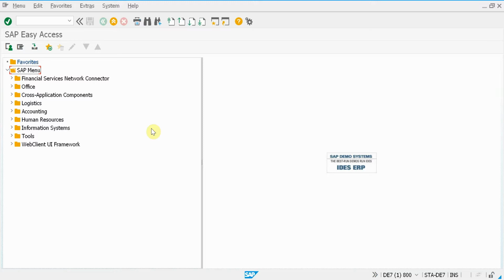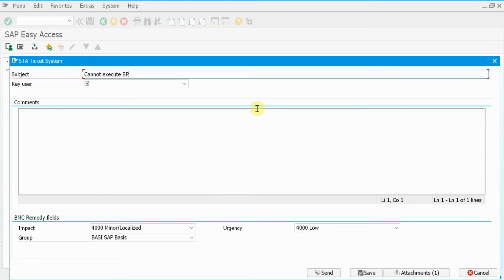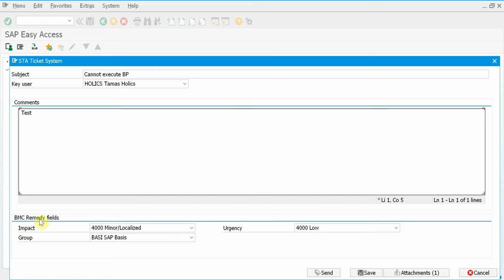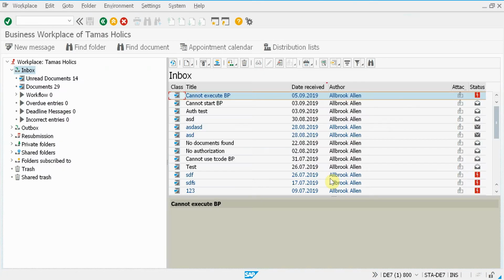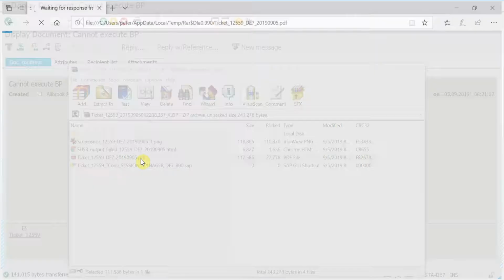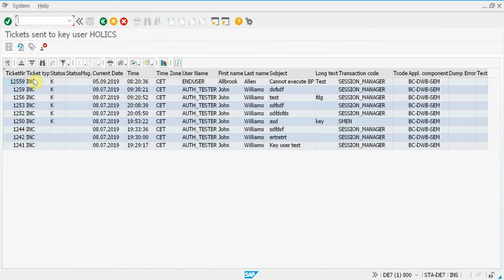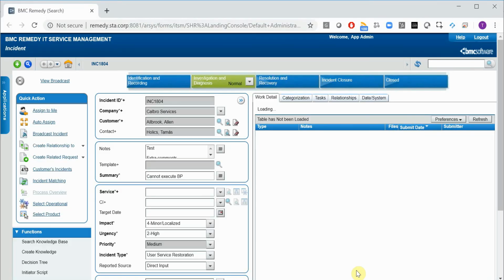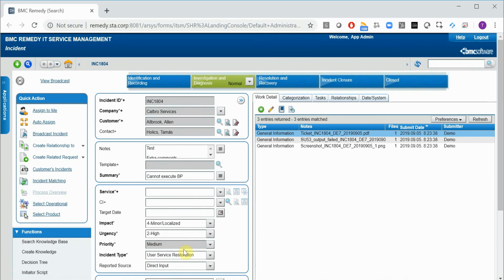SAP - BMC Remedy ITSM integration - Key user concept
Implement the Key User concept in SAP using our SAP add-on to reduce the number of tickets sent to your service desk and to speed up ticket resolution times.

You can restrict ticket creation for less experienced SAP users, who have to send tickets to Key Users for review. Key Users can then either reject the ticket (user mistake) or create an incident in BMC Remedy with a few clicks.